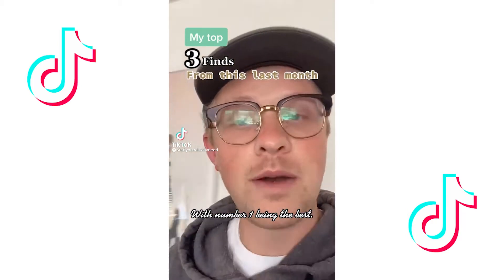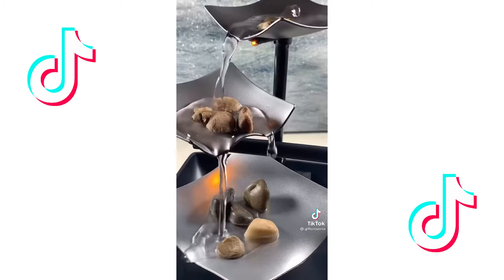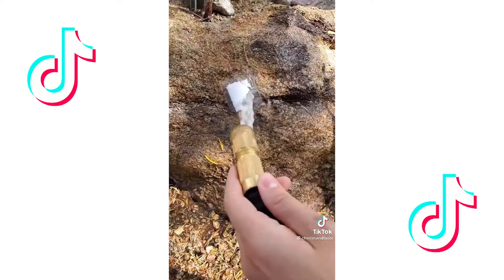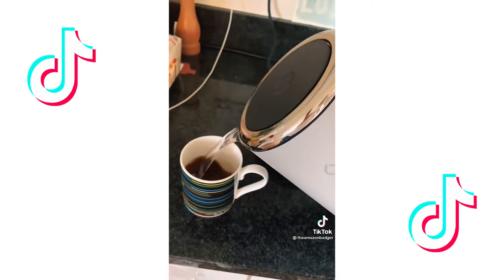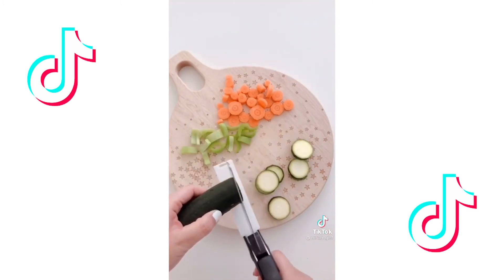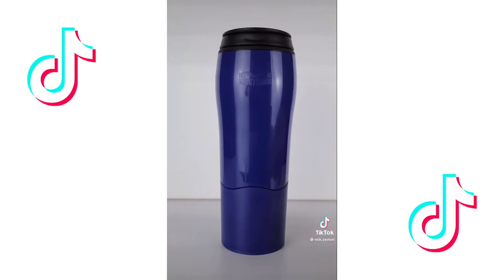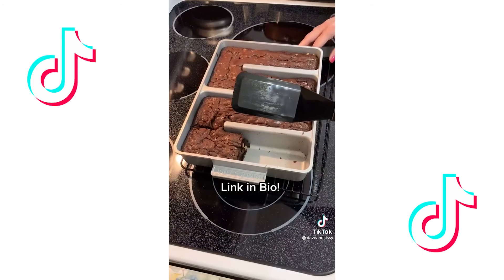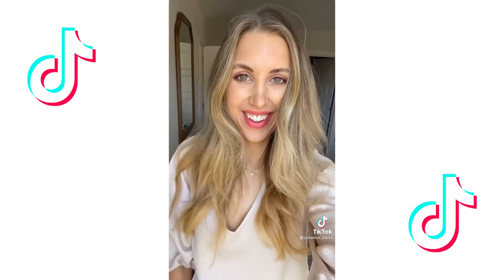TikTok Made Me Buy It! With Links!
Wireless Charger

Portable Hair Removal

Car Seat Gap Filler

Rock Water Fountain For Desk

Dashboard Wireless Charger

QUICKSURVIVE All-Purpose Waterproof Fire Starters

Paracord Bracelet

Fire Starter Flint & Steel

Smart Kettle

Tripod Fan

Clever Cutter Kitchen Scissors

Mighty Mug

Nonstick Edge Brownie Pan